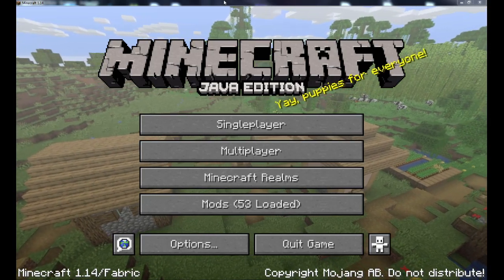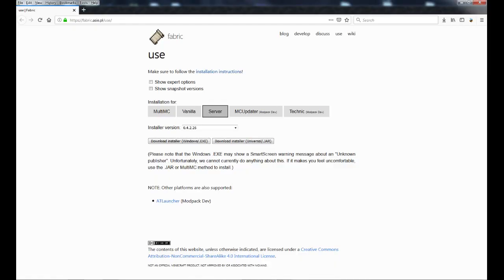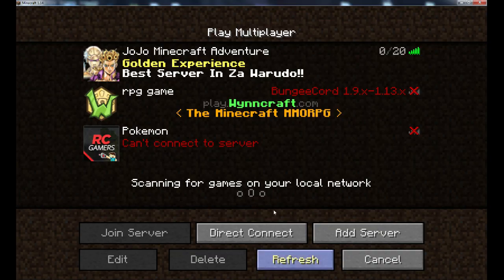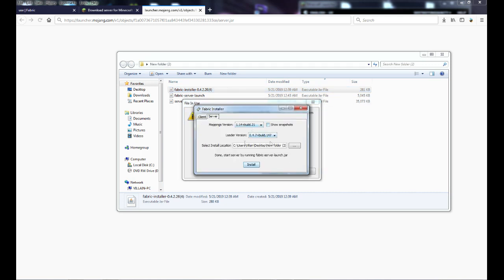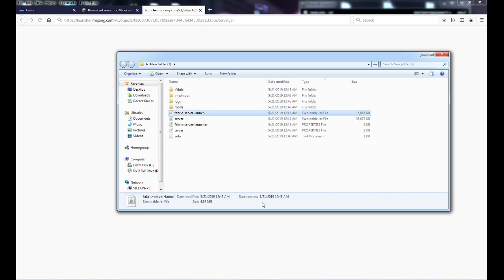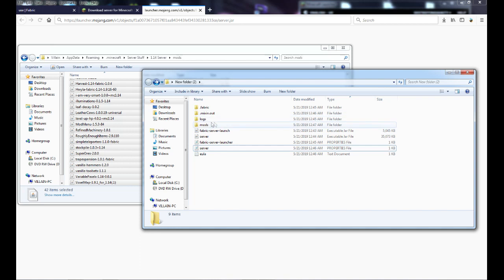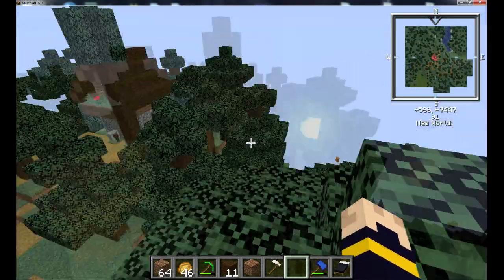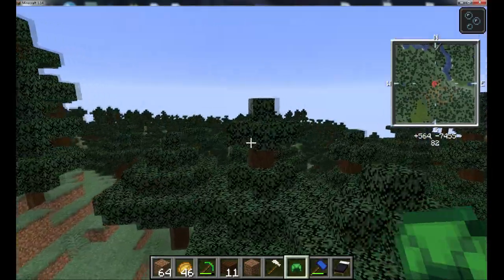How to Make a Fabric Minecraft Sever 1.14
To download Jar for sever

Minecraft Sever Jar if your playing on latest 1.14.1

If you think your up the task?